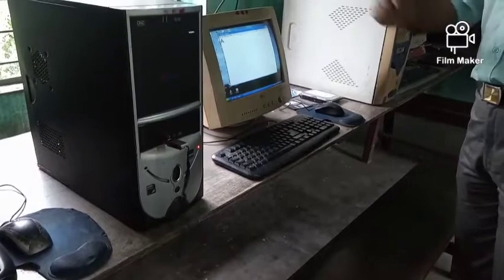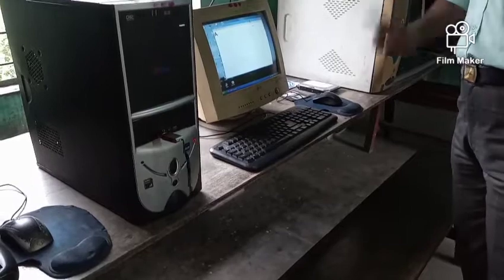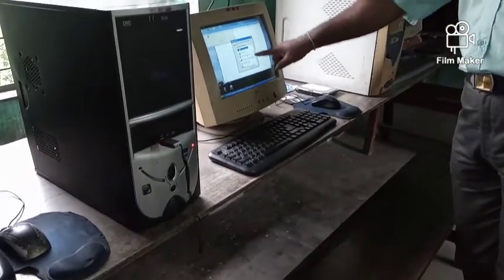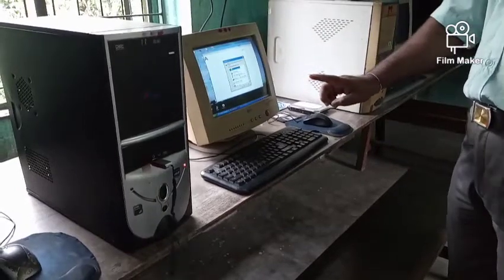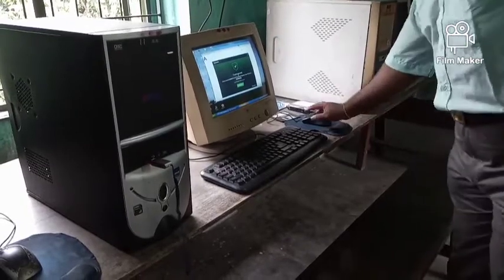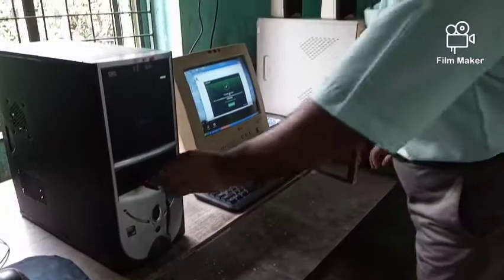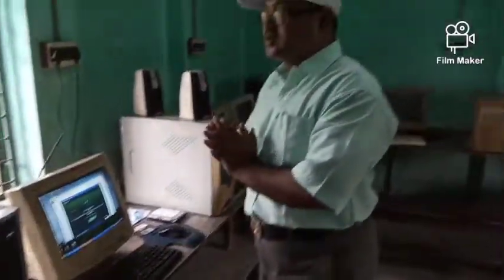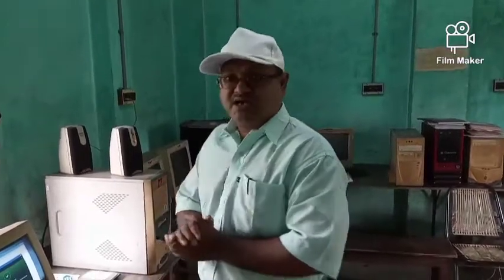Computer and it's various function.